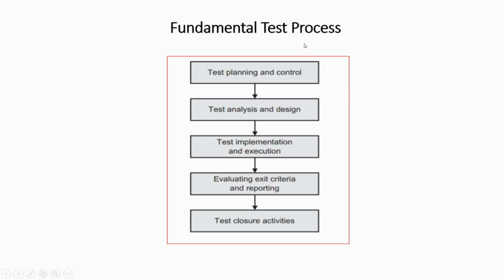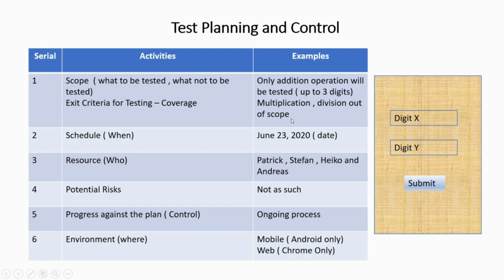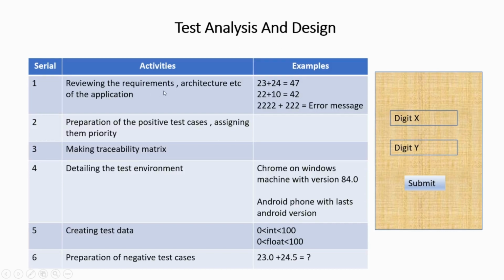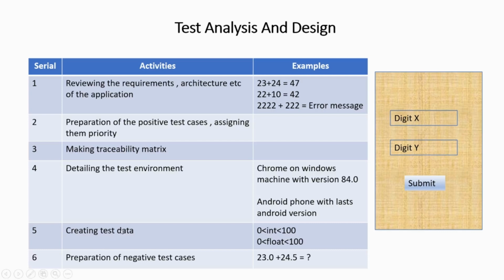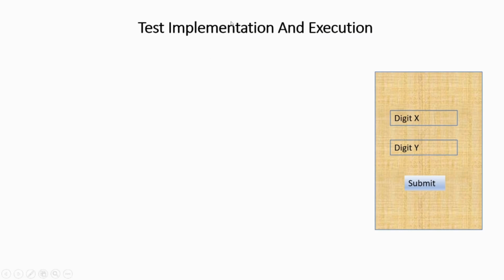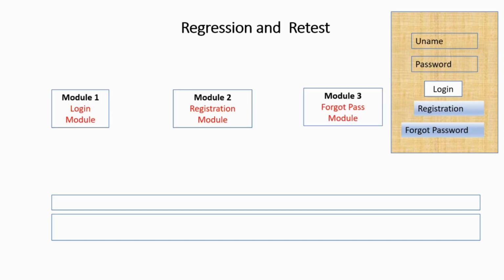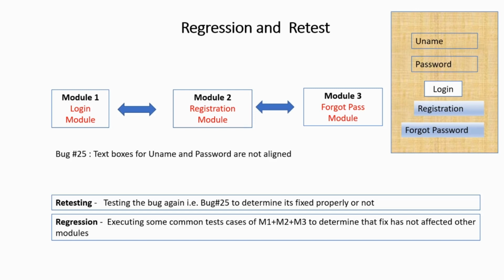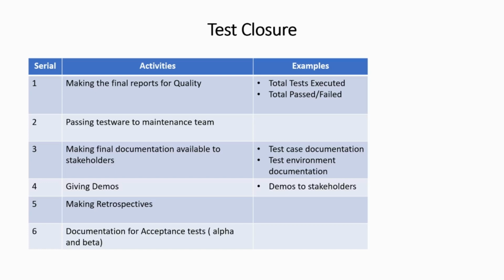ISTQB Certification Ctapter1.4 : Test Process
This series of tutorial will help individuals to prepare for ISTQB Foundation exam 2020. This series consists of ISTQB Syllabus discussion, understanding, tips, tricks, and time management about the exam.

This tutorial will drive individuals about the understanding of the fundamental test process. Here we are discussing topic  1.4  for the chapter of ISTQB Syllabus

Introduction to ISTQB,
What is ISTQB,
ISTQB foundation level,
ISTQB foundation exam,
ISTQB tutorials,
ISTQB exam structure,
ISTQB foundation syllabus 2020,